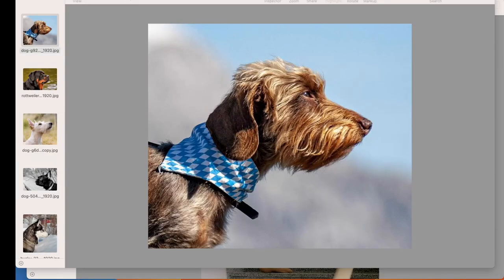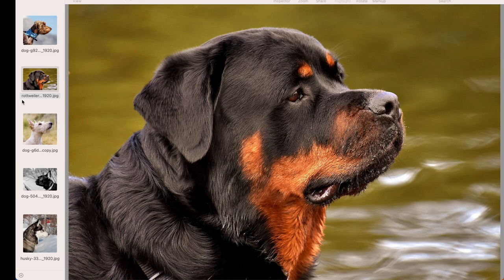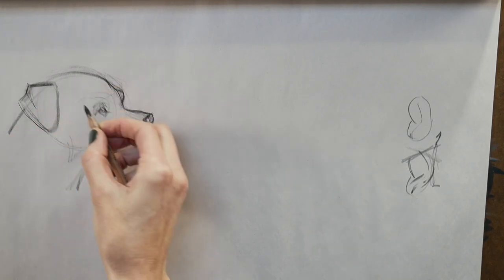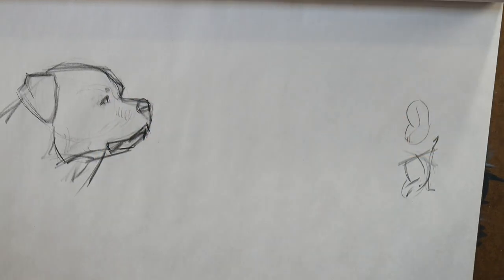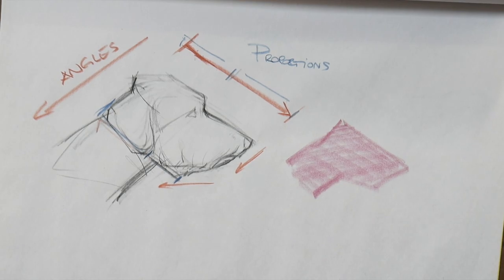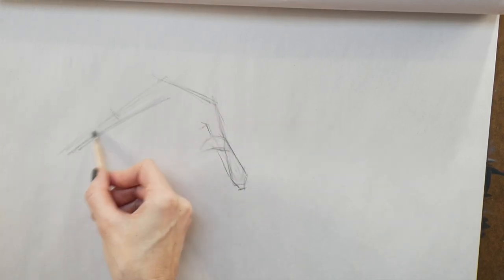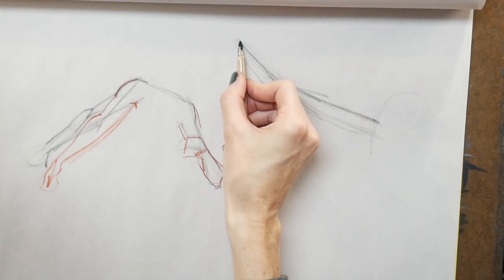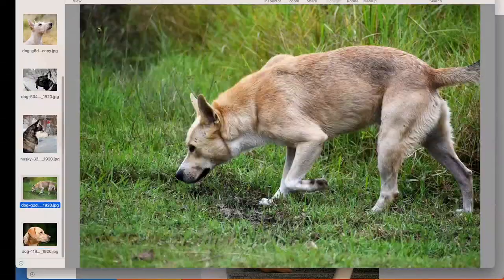Shape exercise for practicing drawing from imagination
*** FREE MASTERCLASS***
Curious what it's like to study with me? Check out this free masterclass about How to Make Drawings You Absolutely Love.

*** MENTORSHIP***
Sign up for a 45 minute enrollment call with me to see if my online mentoring program is the right fit for your art goals

Do you feel annoyed that you’ve been drawing for so long now and you still can’t draw from imagination?
In this video I’ll explain why you’re not seeing any progress with your drawing from imagination goals and demonstrate a highly effective exercise to integrate into your drawing routine.
I’ll demonstrate this exercise to improve your ability to draw anything from memory with the examples of dog profiles as well as with the human figure.
I can’t wait to see what you’ll practice this shape exercise with!

Some of the images I draw from in this video are from Cottonbro Studio
Materials I use in this video: 4B Wollf's Carbon Pencil on smooth Newsprint,  Carbothello pastel pencils and Derwent pastels

*** Want to work with me to reach your personal drawing goals? You can find out more about my online mentoring program
 Can't wait to see you in your inbox :) ***

Say hi on social media. I'm @curastudio on IG